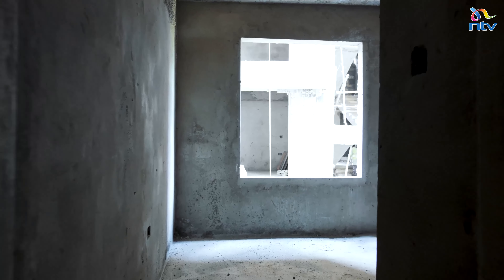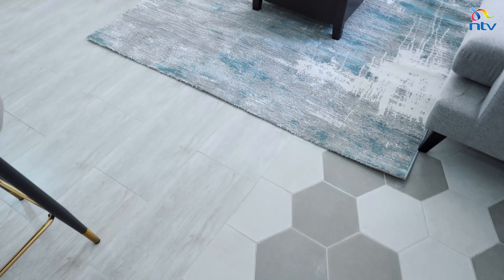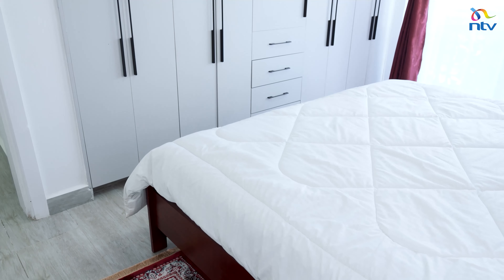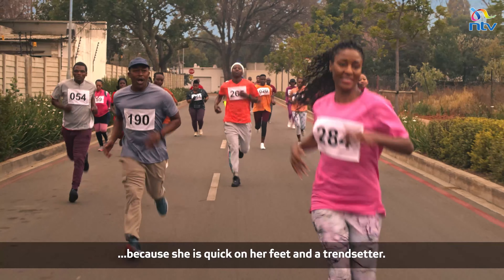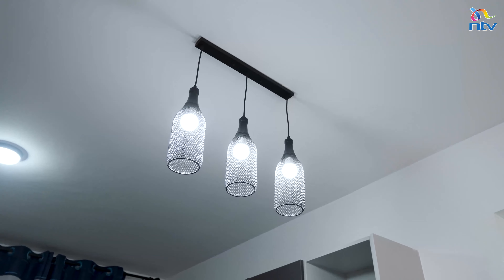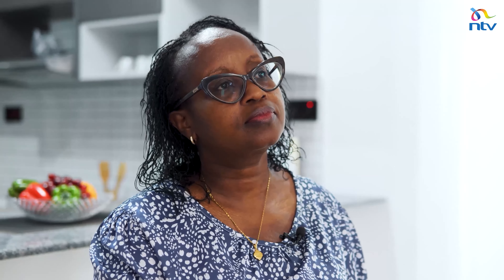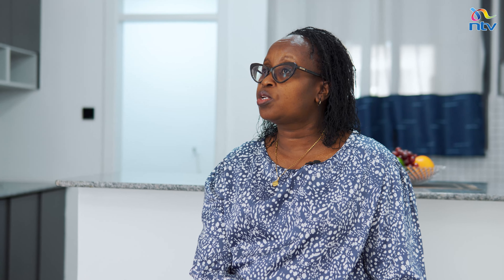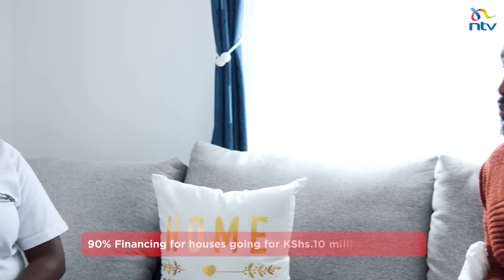Own your affordable dream apartment at Kinsfolk from Kes 65,000 a month with Absa | Property Focus